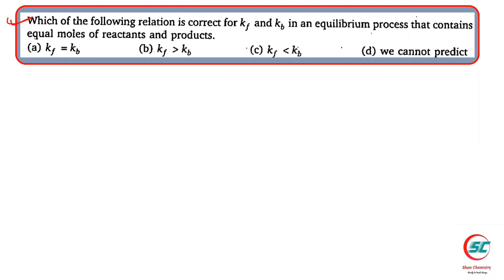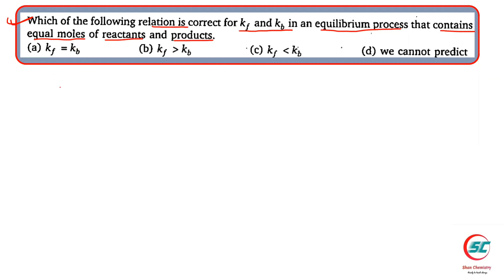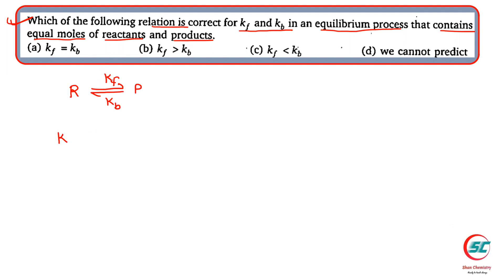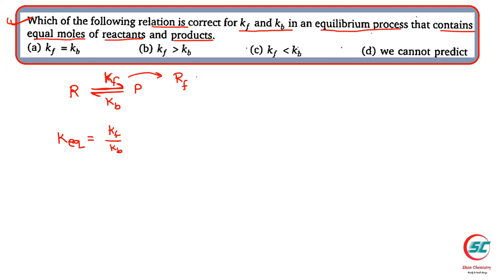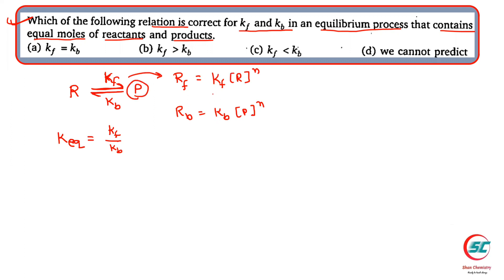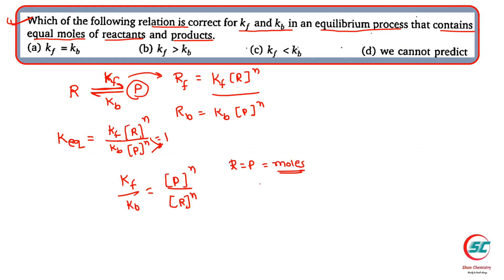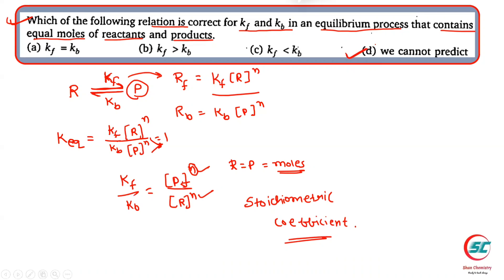Which of the following relations is correct for Kf and Kb in an equilibrium process that contains